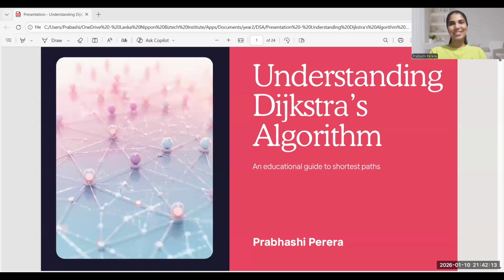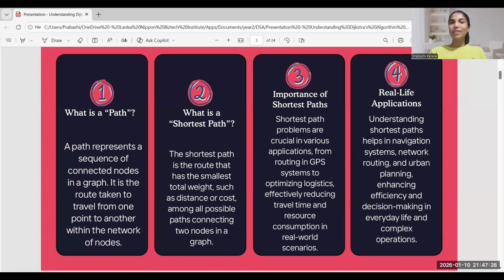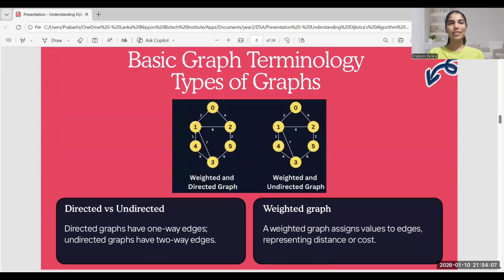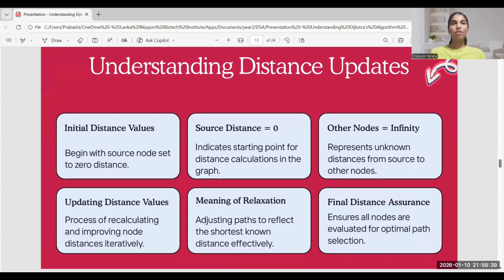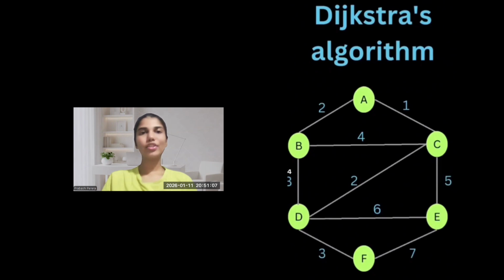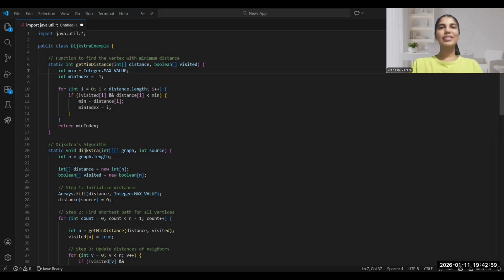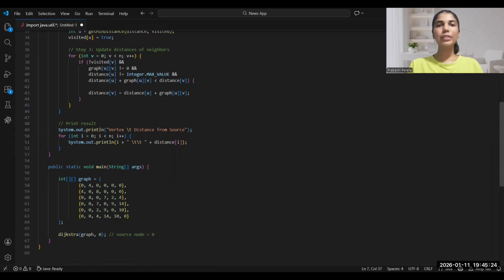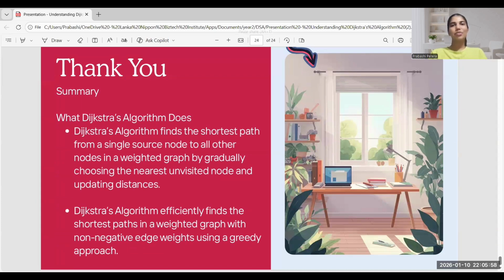Dijkstra’s Algorithm 🔍 | DSA Series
🎥 Welcome back to CodeNexus – DSA Series | Video 03
In this video, we dive into one of the most important graph algorithms in Data Structures — Dijkstra’s Algorithm 🔍
You’ll learn:
✅ What Dijkstra’s Algorithm is
✅ When and why it is used
✅ Step-by-step explanation of how it works
✅ How to find the shortest path in a weighted graph
✅ Real-world applications of Dijkstra’s Algorithm
This video is explained in a simple, beginner-friendly way, making it easy to understand even if you’re new to graphs.